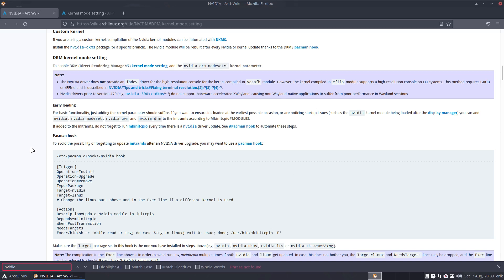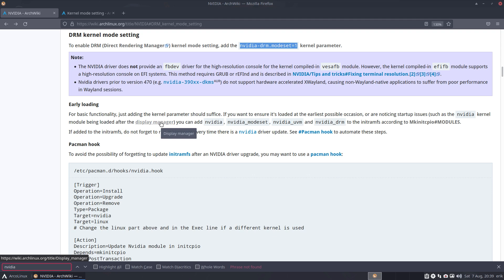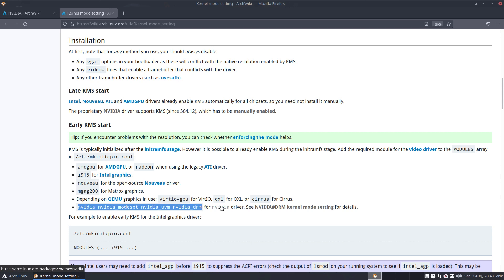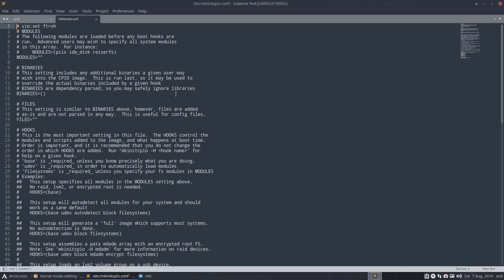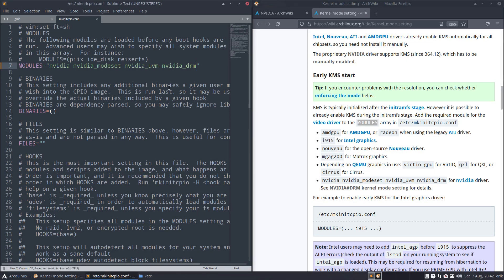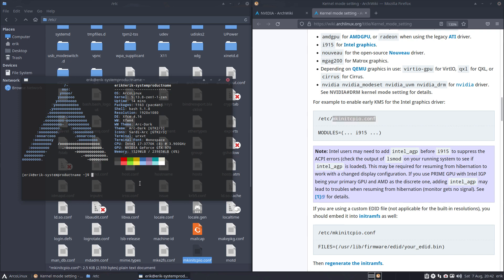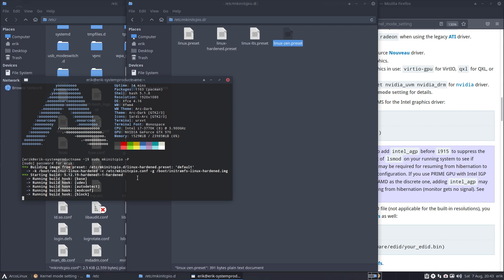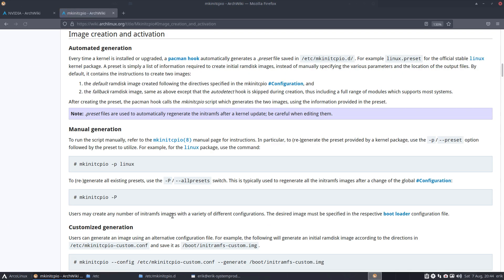ArcoLinux : 2151 NVIDIA - early loading - /etc/mkinitcpio.conf